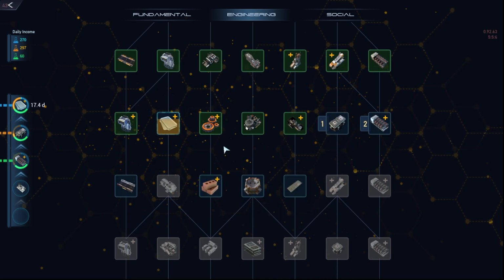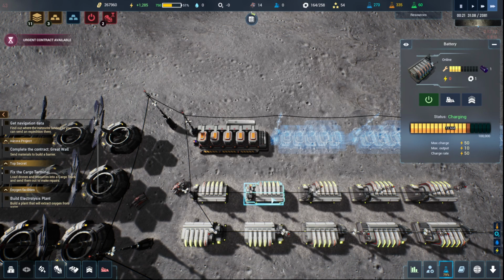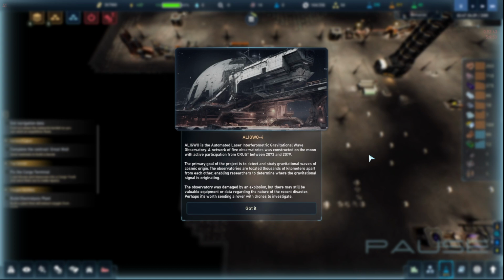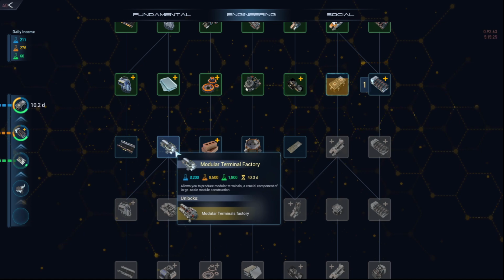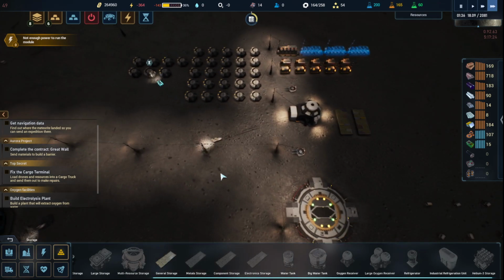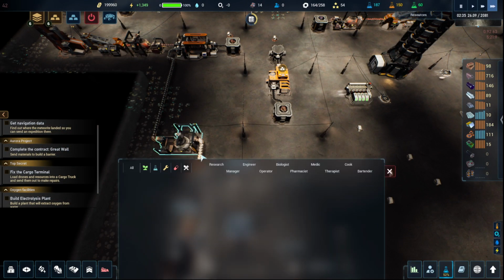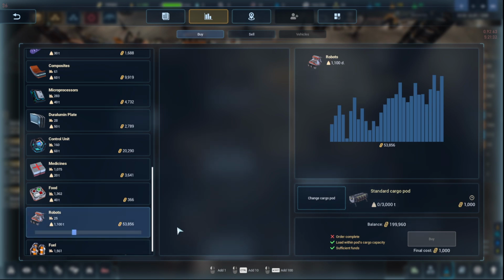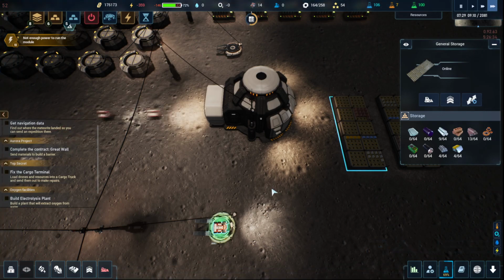The Crust ( Lunar Colony Sim ) Early Access Part 11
Today I take a look at the Early Access for The Crust. Your lunar colony holds the last hope for humanity—if you can survive. A narrative-led lunar colony sim game where you build on and beneath the surface, explore the lunar surface, and expand into interplanetary space. Harness lunar resources and shape the destiny of mankind as a CEO.